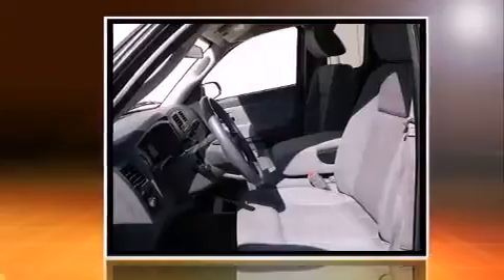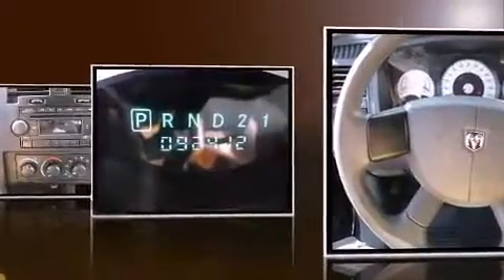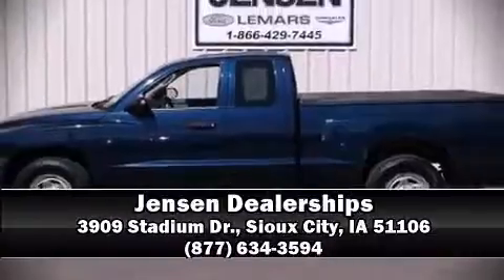2005 Dodge Dakota ST in Sioux City, IA 51106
Jensen Dealerships
3909 Stadium Dr.

Take command of the road in the 2005 Dodge Dakota. The following features are included: delay-off headlights, a tachometer, variably intermittent wipers, a rear step bumper, air conditioning, and more. You and your passengers will enjoy the stereo system, which includes a CD player with AM/FM radio, and 4 speakers, providing excellent sound throughout the cabin. Our sales reps are knowledgeable and professional. We'd be happy to answer any questions that you may have. Please don't hesitate to give us a call.